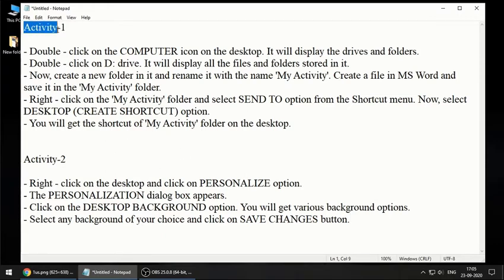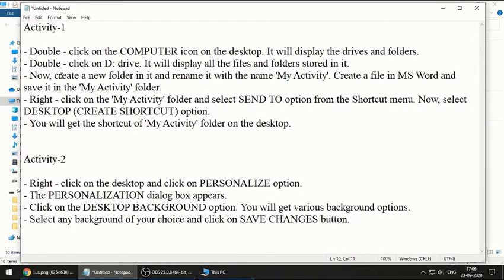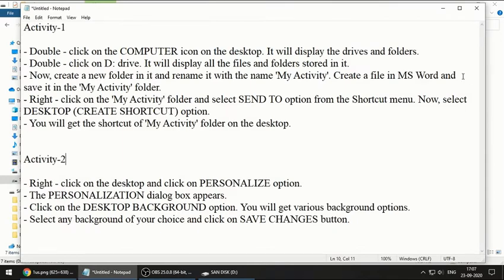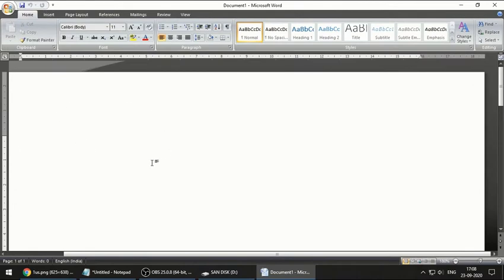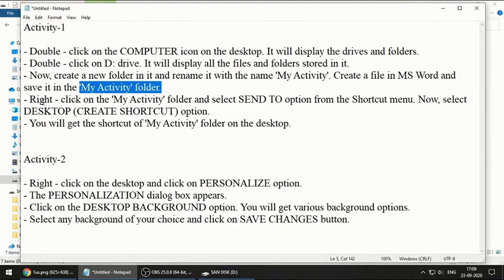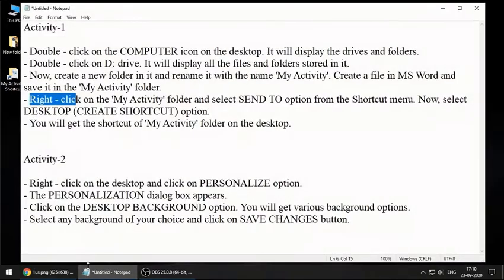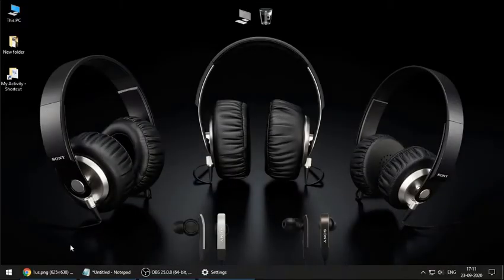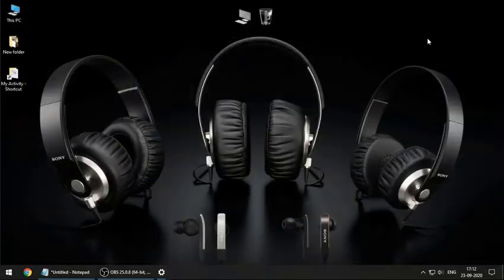Class 4 - Computer, Activity 3